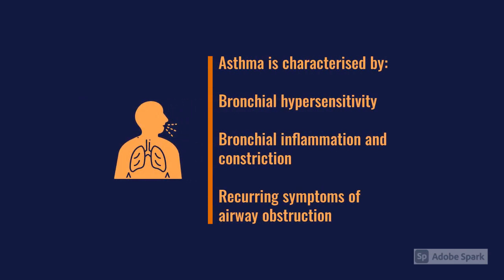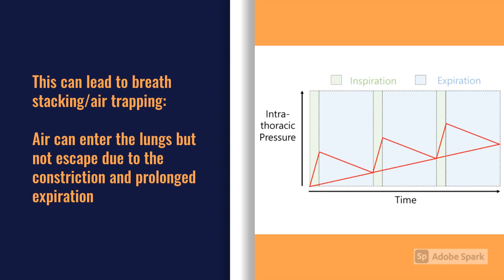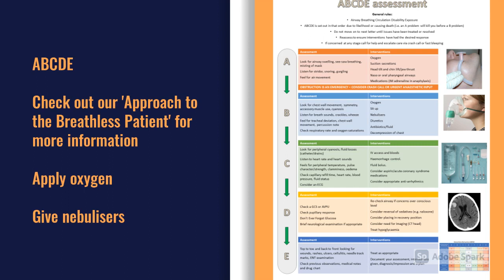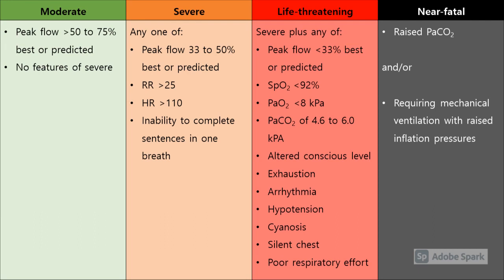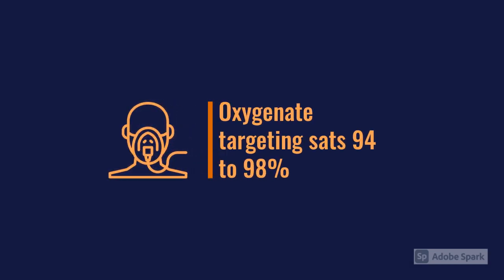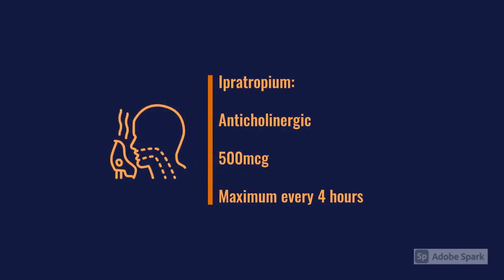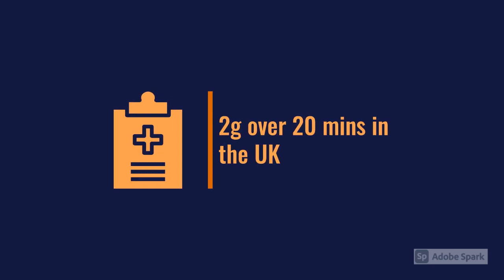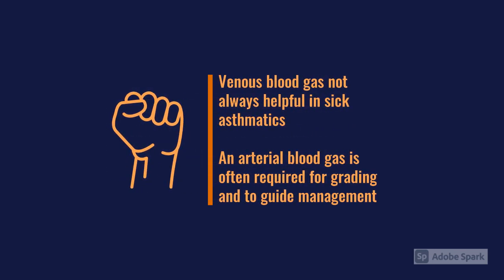Asthma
In this Turbo Dose, Matt and Joe cover the pathophysiology, assessment and management of acute asthma